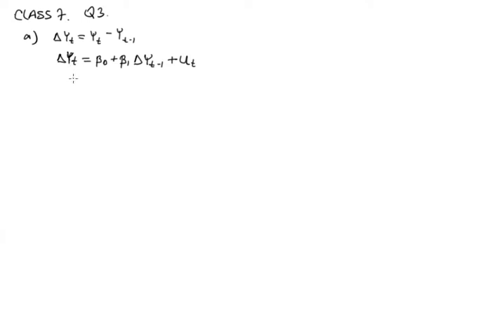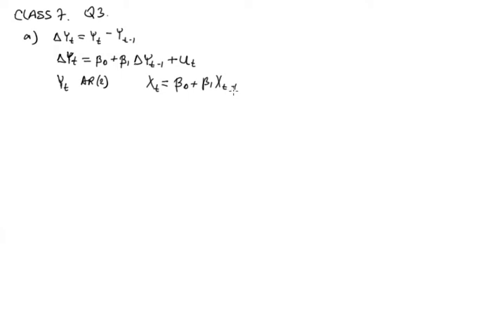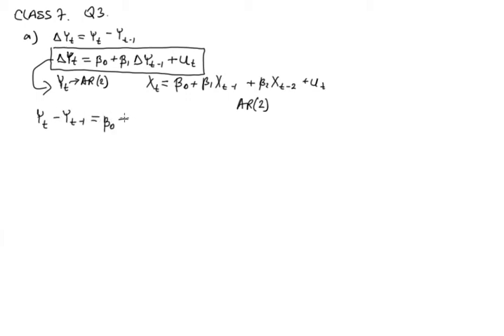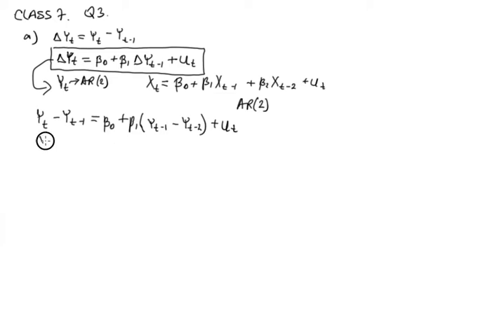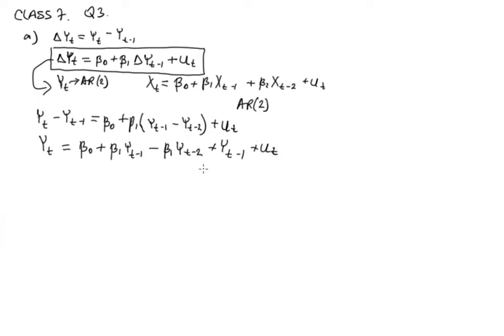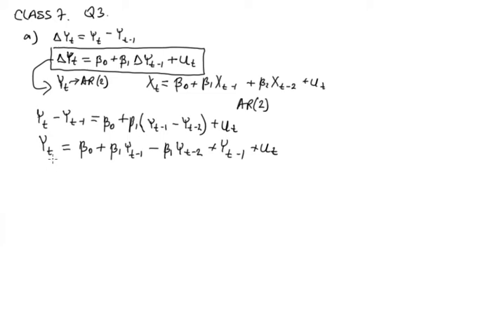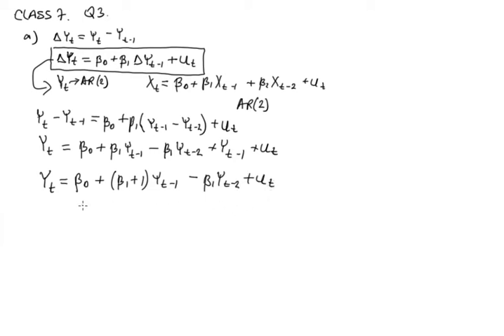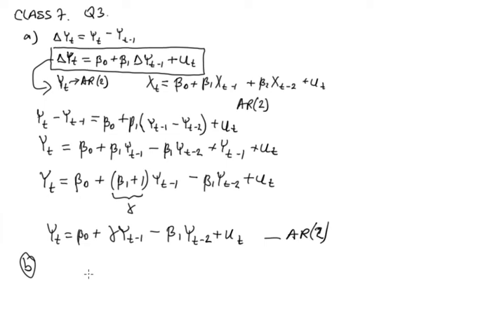ECN225 Class 7 Q 3 AR models